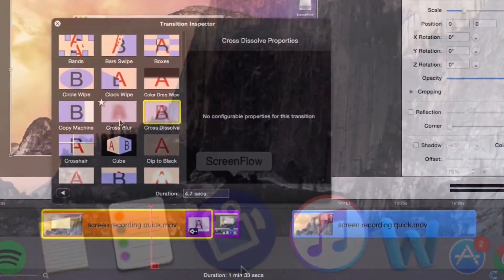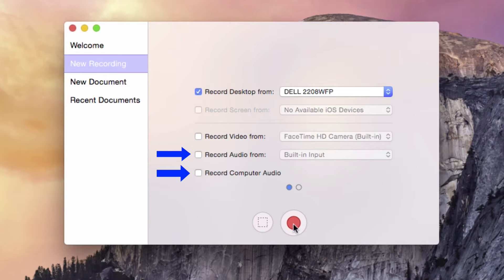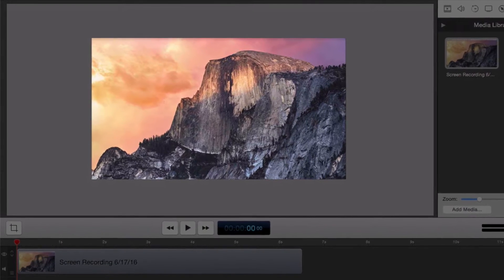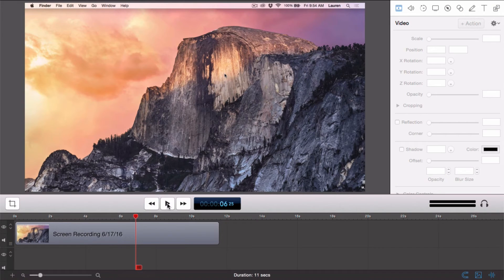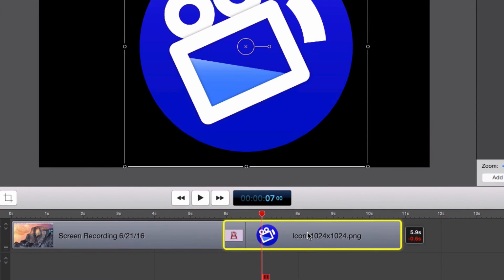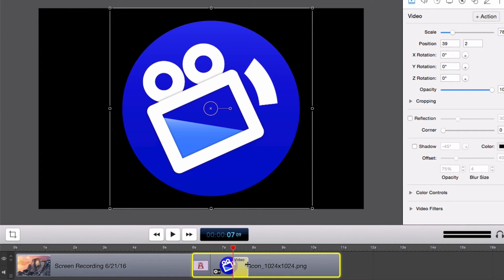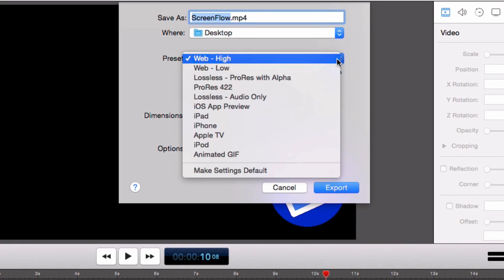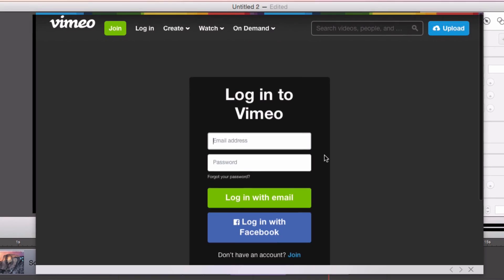ScreenFlow 6 Quick Start